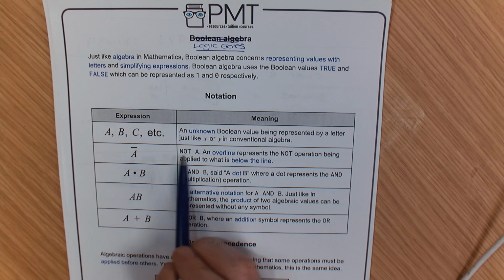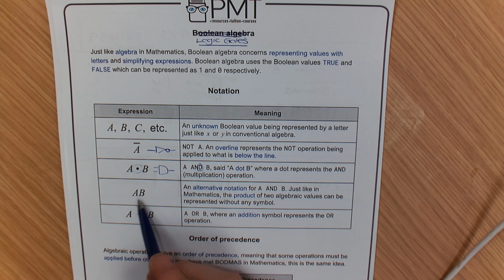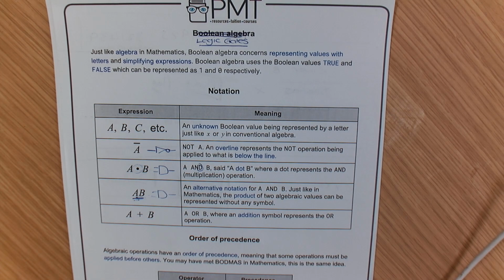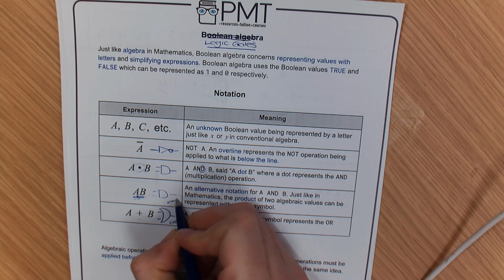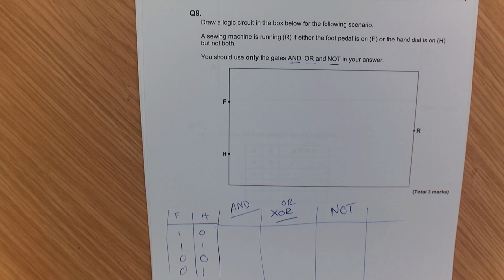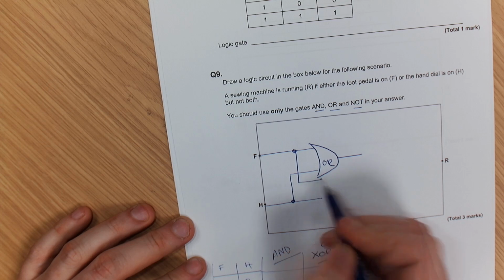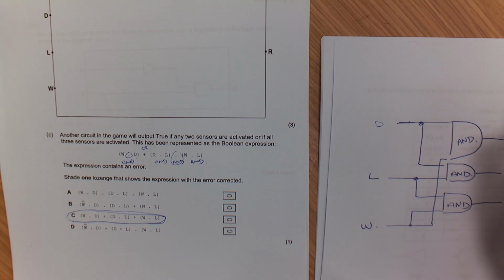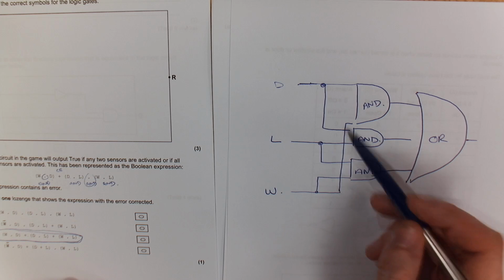Logic Gates - Sample GCSE Questions / Walk through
Hi all, here are some Logic Gates questions and some walk through with them on the AQA specification. It shows you some of the notation and helps you think about how to expand the brackets. Hopefully something useful will come out of this.